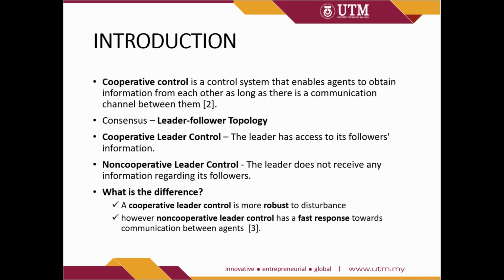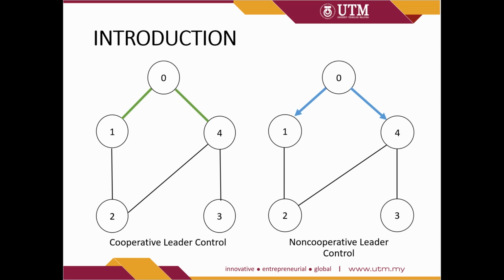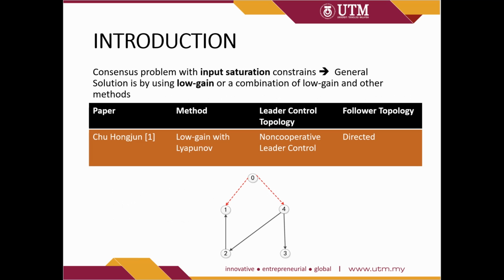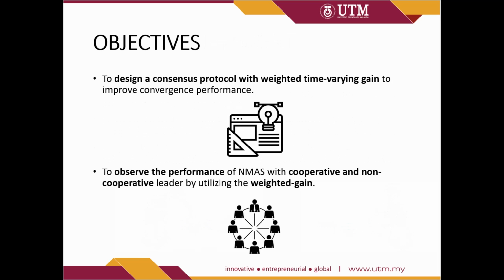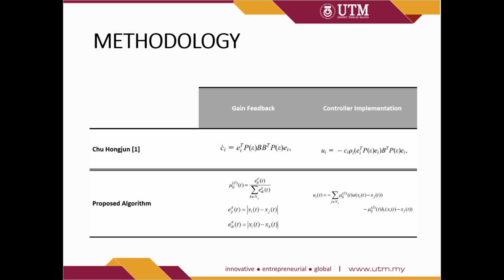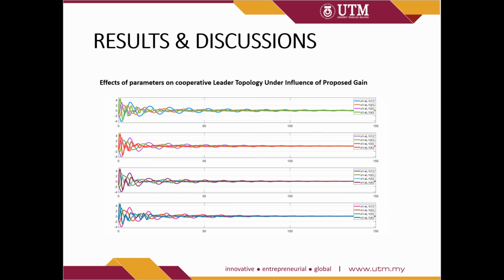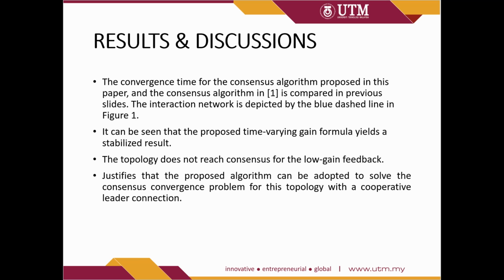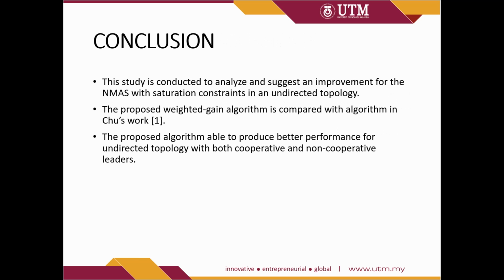Semi Global Leader Following Consensus of Linear Multi Agent Systems With Input Saturation